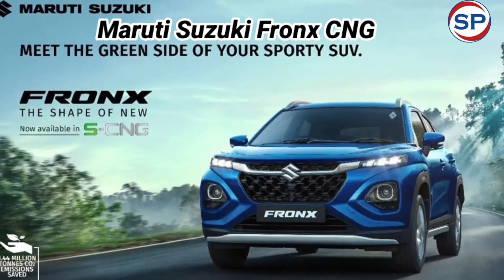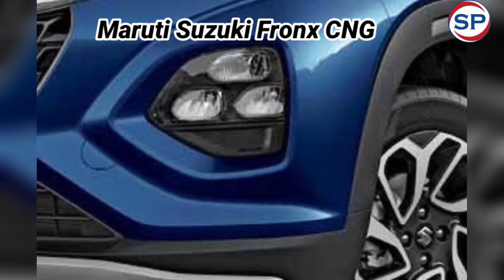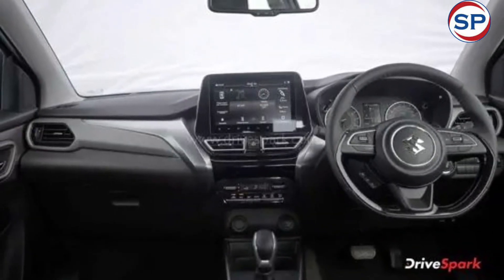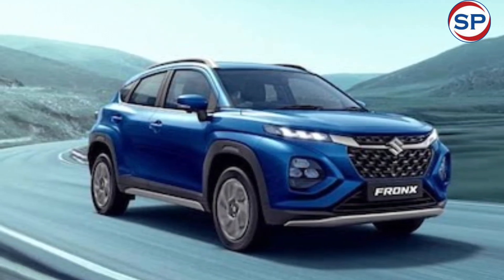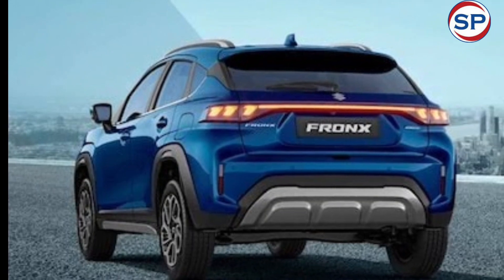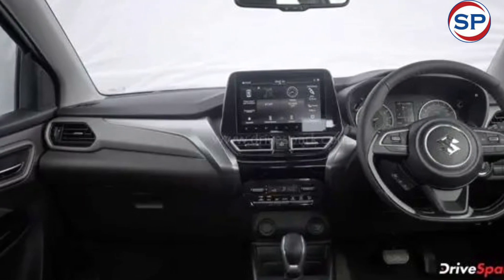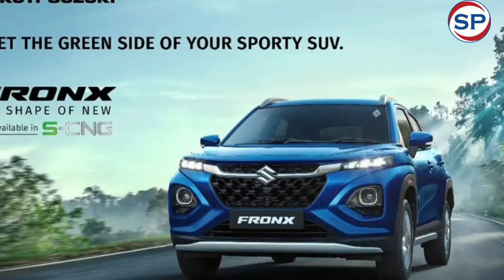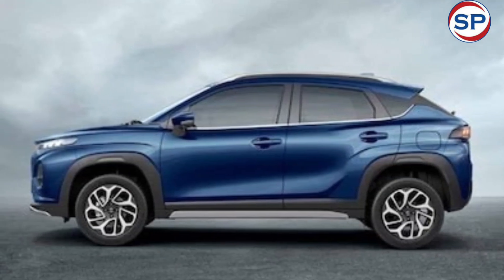Maruti Suzuki Fronx CNG launched in India at Rs 8.41 Lakh, available in two variants